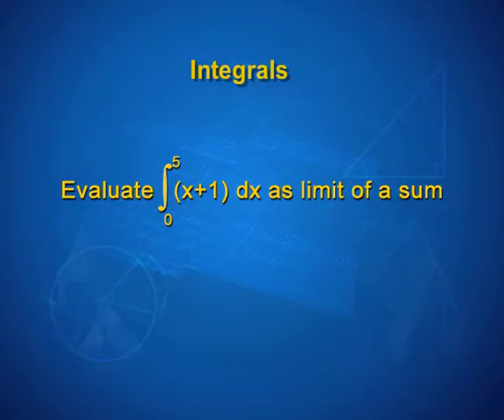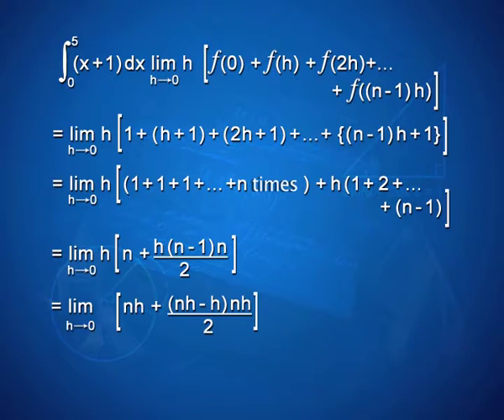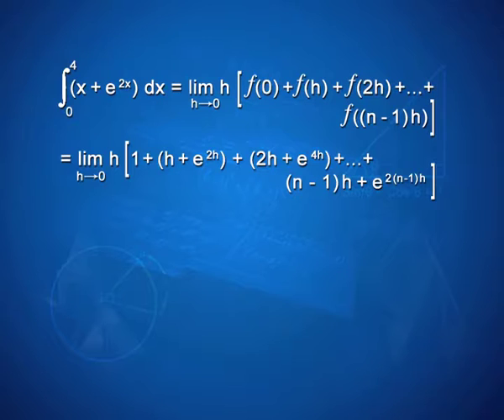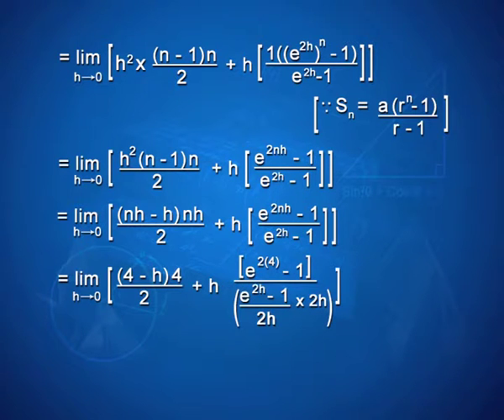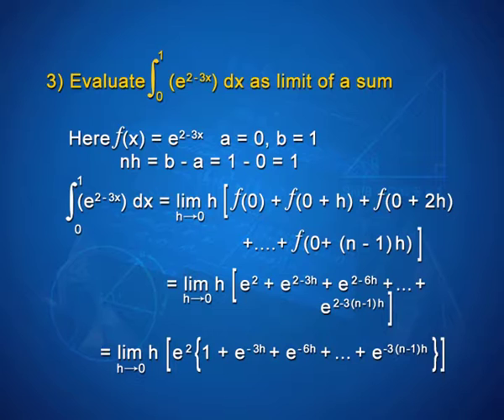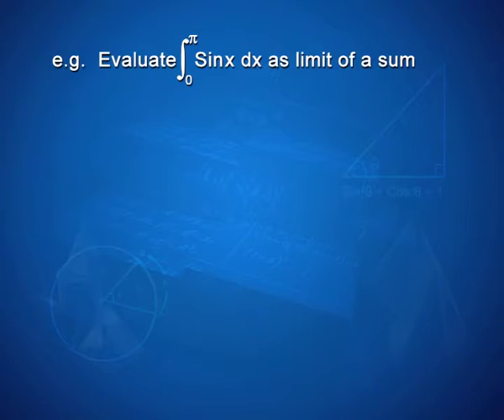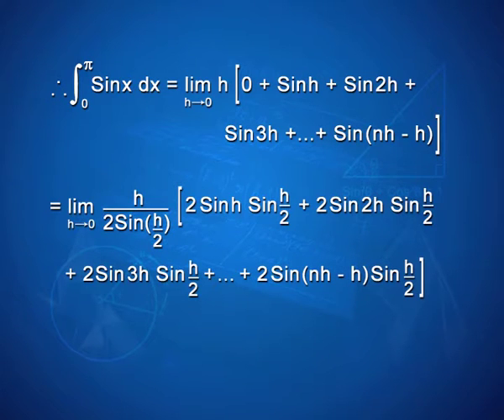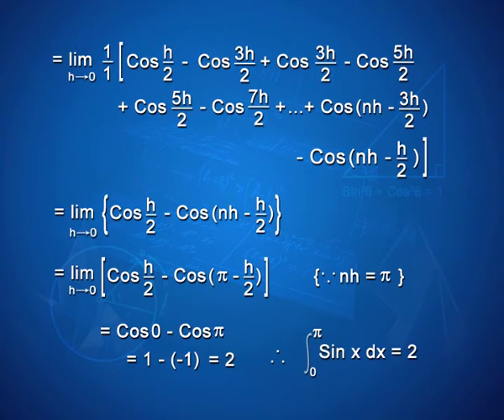Chapter 7: Integral (Ep 5)